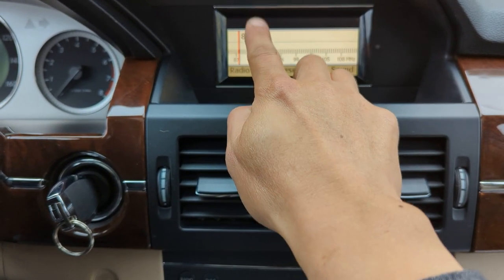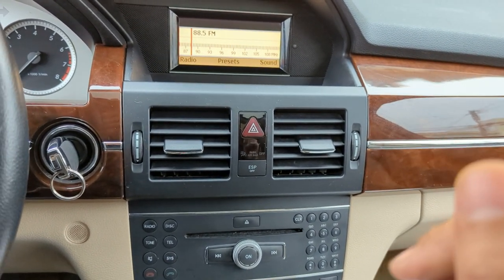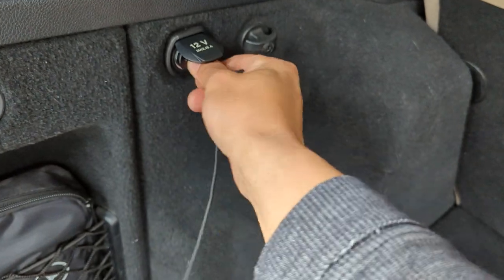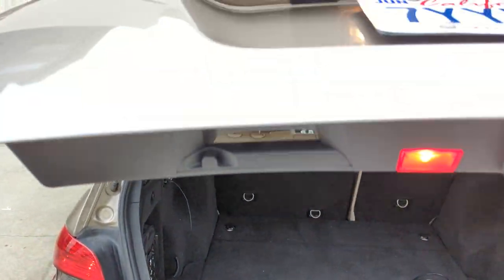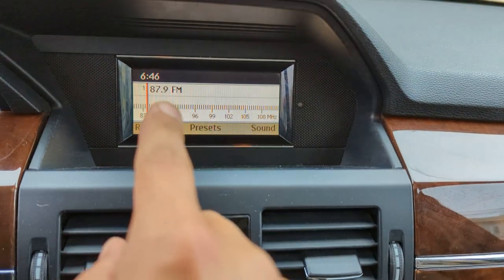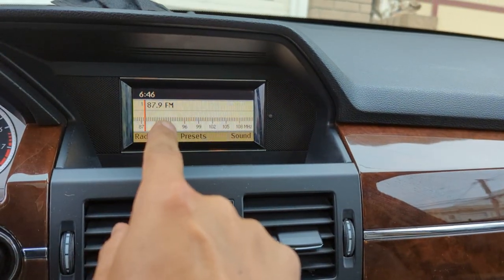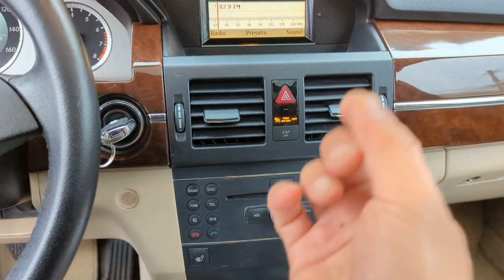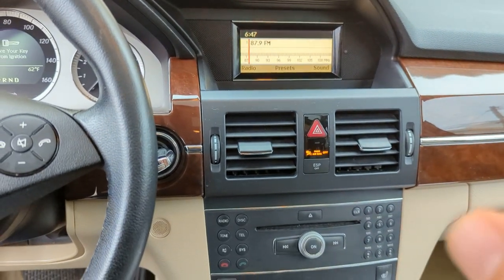Best station for fm transmitter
The best station for fm transmitter is 87.9 FM.
Why is 87.9 the best station for an FM transmitter? The 87.9 FM is an empty radio station in most states or countries. It provides the cleanest signal for your FM transmitter without the interference of the local station signal bleeding over to your radio music transmission.

Gizmo Guy Gadget will make your old car feel new again!

No Bluetooth? No Aux? No Problem! Add iPhone music to your classic car with cassette and CD Player.

Stream Pandora, Podcast, Audiobooks from your phone thru your classic vehicle wirelessly!

Keep the integrity and resale value of your car

❤ Update Your 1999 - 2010 Upscale Car Infotainment System:

🎵 Stream from Pandora, Podcasts, Audiobooks even YouTube.
🎵 Talk Hands-Free enjoy your phone conversations thru your car speakers.
🎵 GPS Navigation and voice control via Siri.
🎵 It works Everywhere! Even with your old home stereo.
Save $$$. You DO NOT need to buy new smart speakers.

💙 Unlike anything else on eBay or Amazon. This device is a Bluetooth Alternative made for an easy integration of luxury vehicle with infotainment system and no aux input to your smartphone.

❌ Try this if you been disappointed by everything on eBay and Amazon!

💚 Happy or Refund Guaranteed!